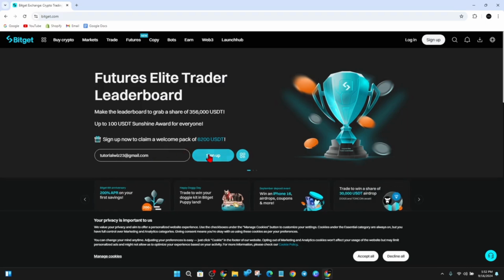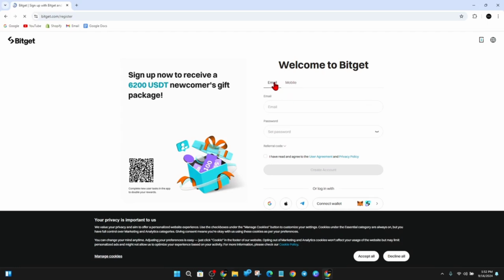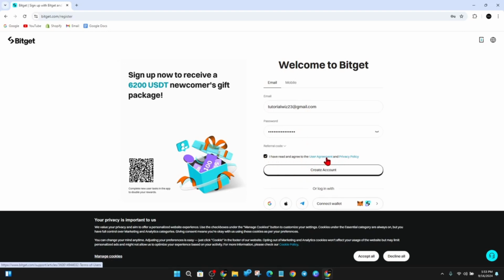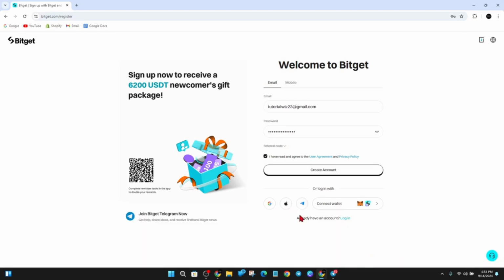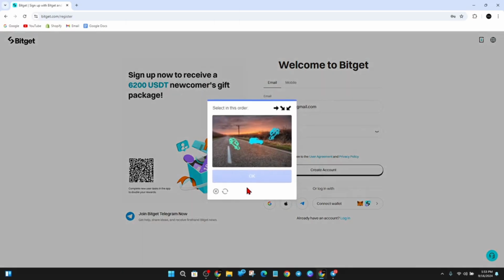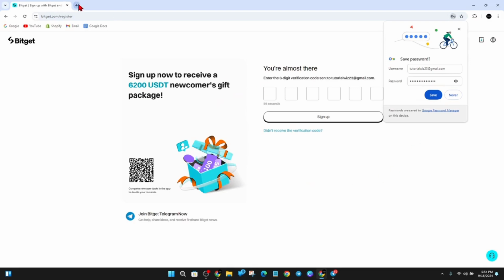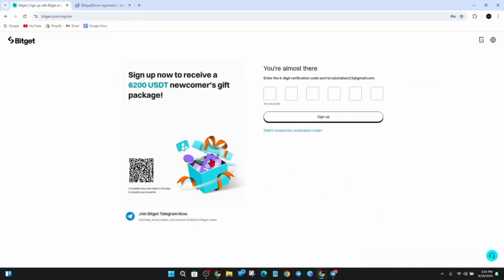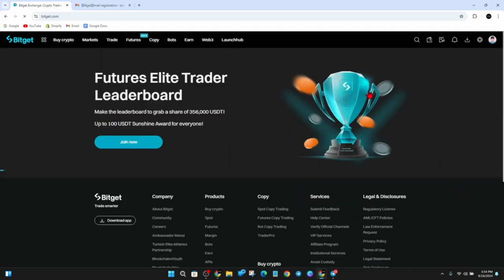How To Create Account With Bitget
In this video, I’ll walk you through the steps to create an account with Bitget. From signing up to completing the verification process, I’ll guide you on how to get started with this popular crypto exchange platform. Follow along to set up your Bitget account and start trading with ease.